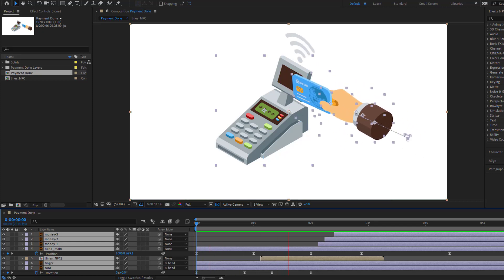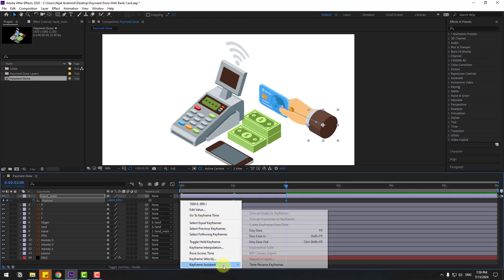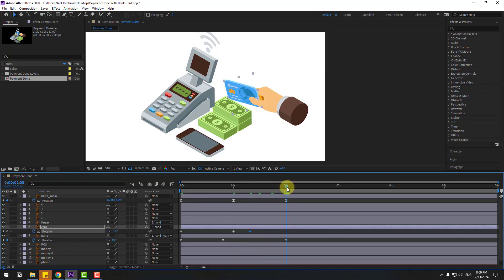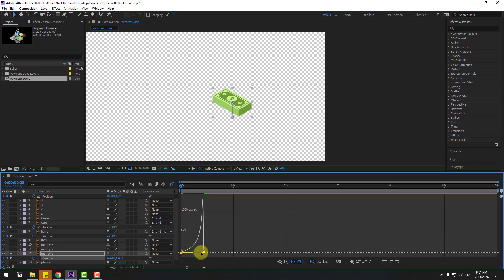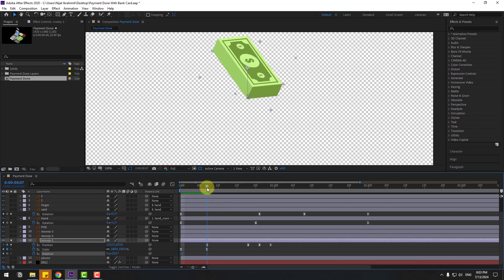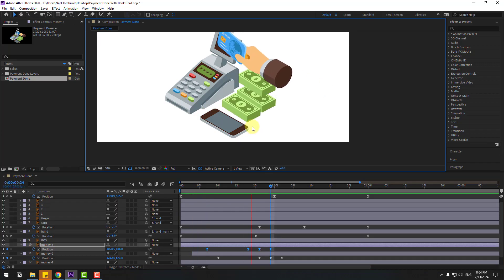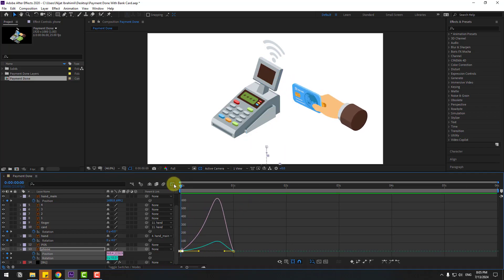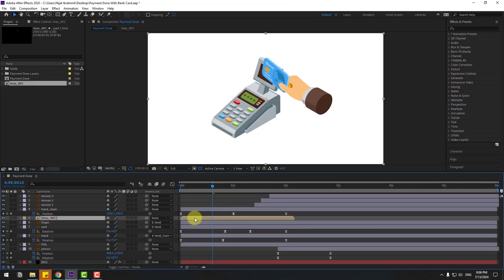Beginner 2D Motion Graphics in After Effects Tutorials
Hi guys, welcome to my new video tutorial. In this tutorial i will show how to make 2D beginner motion graphics animation in After Effects tutorials. Let's get started!